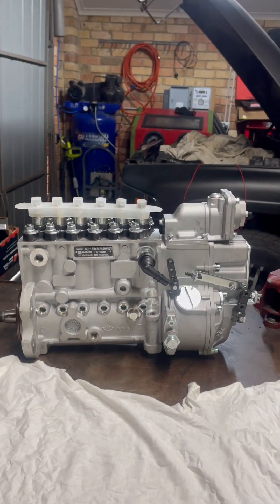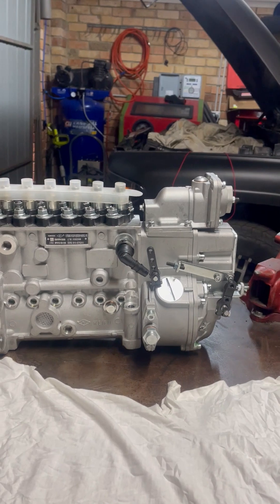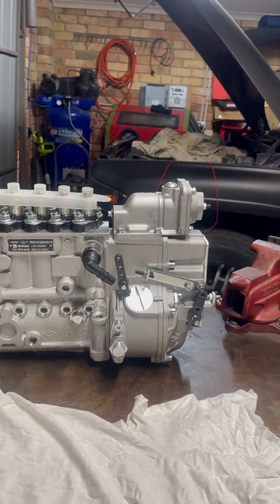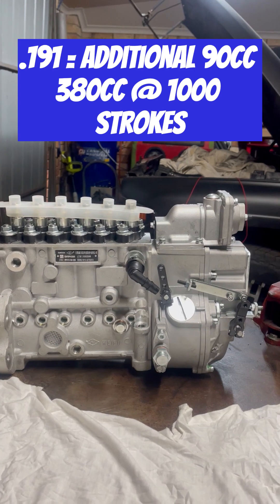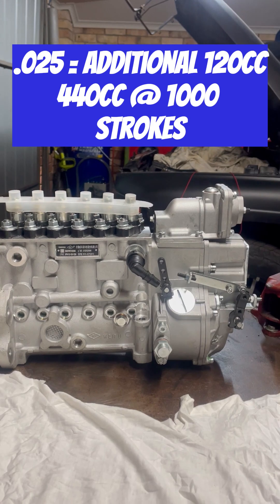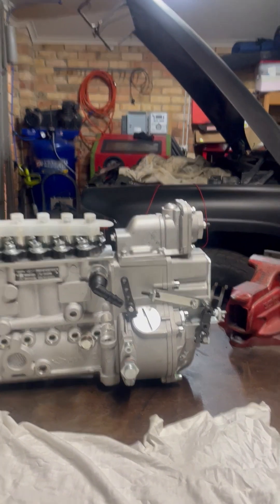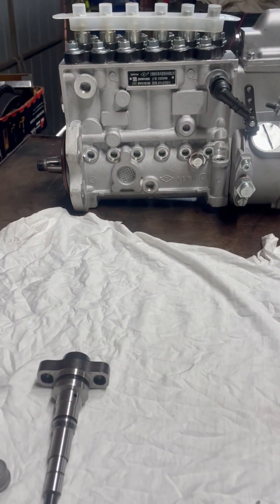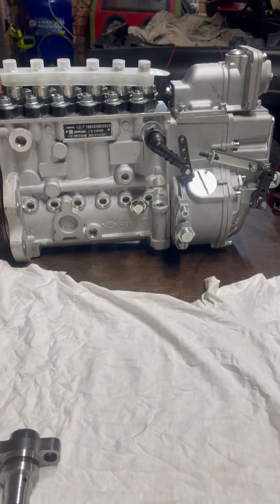p7100 build series 2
We share the results for the Weifu Pump with our .191 and .025 delivery valves.  How much more fuel did we get?